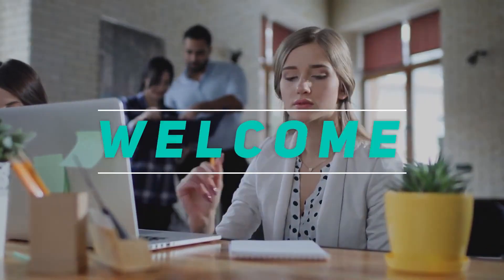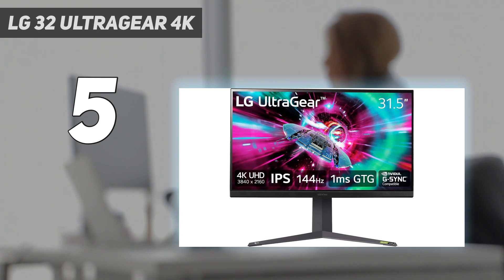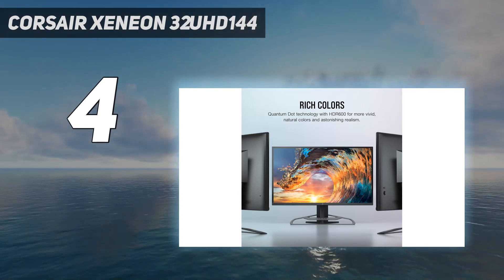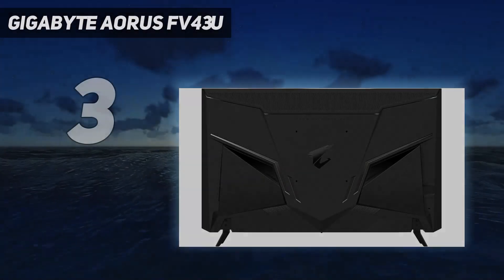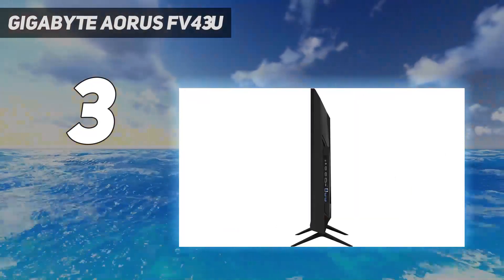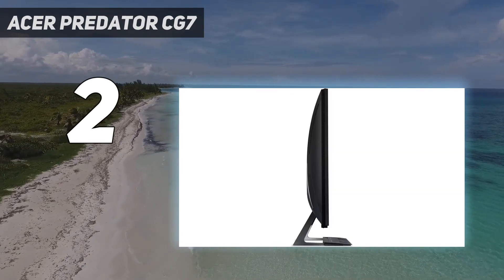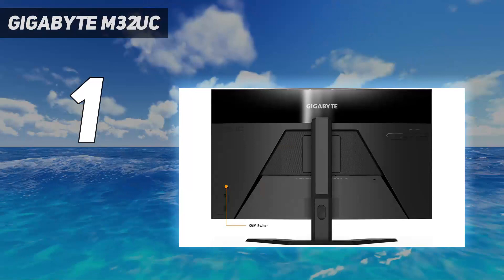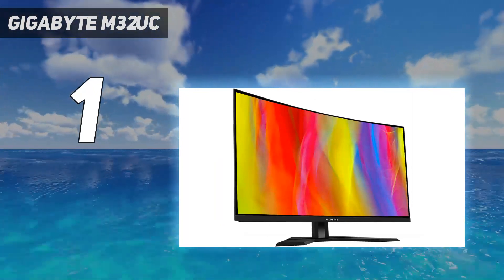Top 5 Best Gaming Monitor For Xbox X 2024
Here is the Updated Prices of the Best Gaming Monitor For Xbox X  in 2023!

Things that we mentioned in this video:
1. Gigabyte M32UC - B09WPTKDQY
2. Acer Predator CG7 - B084KNJGQP
3. Gigabyte Aorus FV43U - B0947K1VRX
4. Corsair Xeneon 32UHD144 - B0BG8F1M5S
5. LG 32" UltraGear 4K  - B0C633799X